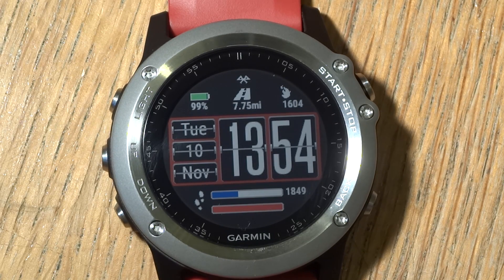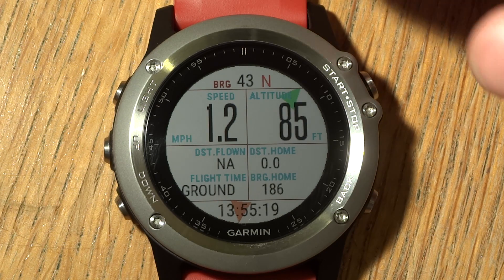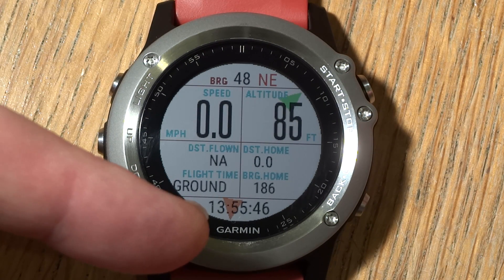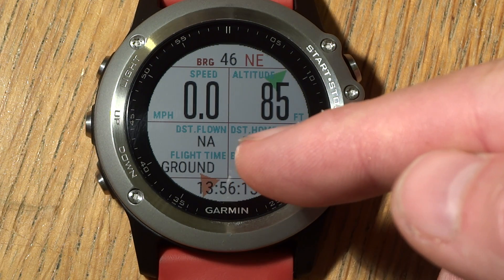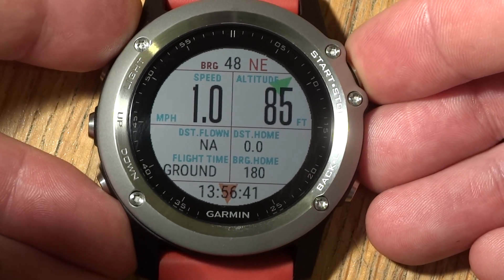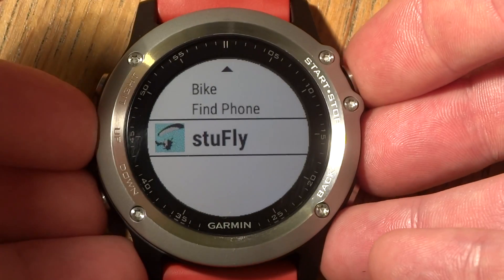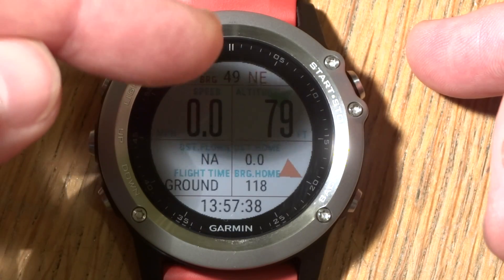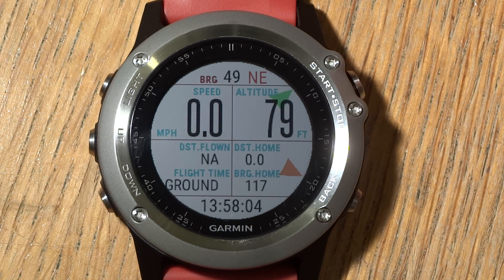Paramotor App for Garmin Fenix 3 , 5 and 5x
This is an app I've knocked up for the Garmin Felix 3. It has a built in GPS and barometer, making it ideal as an all in one flight instrument. So I've built a paramotor fying app for it. Waiting for approval on app store. If you want it now, side load it from here: